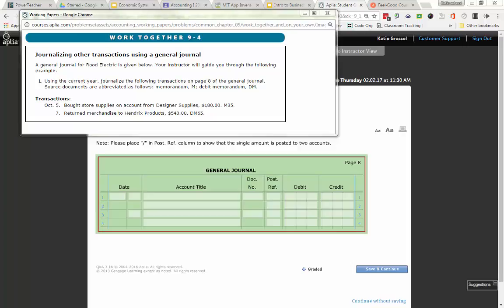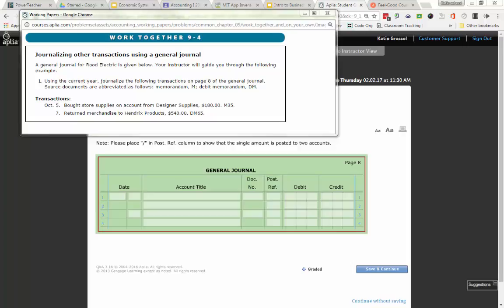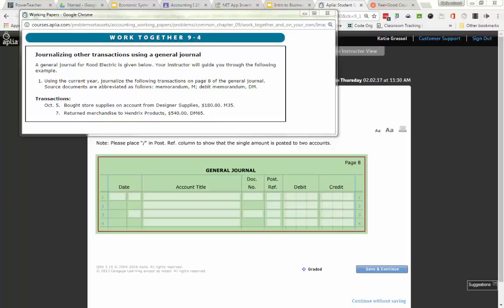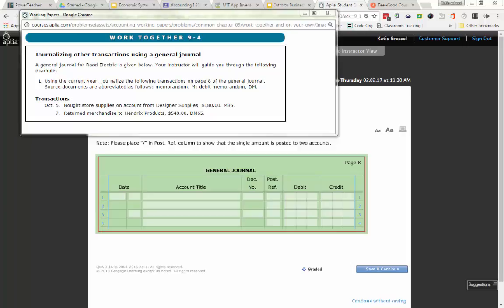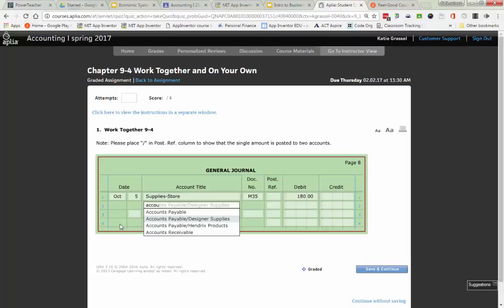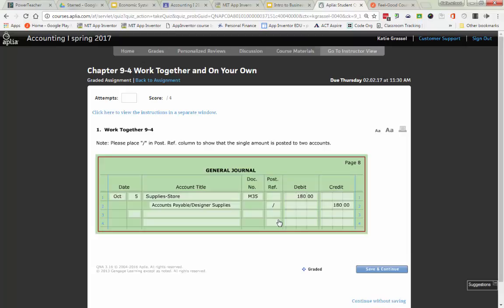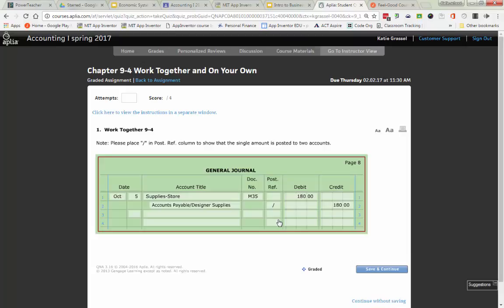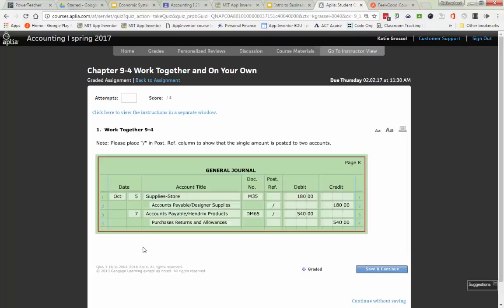Work together 9-4 General Journal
Recording transactions in a general journal for a merchandising business